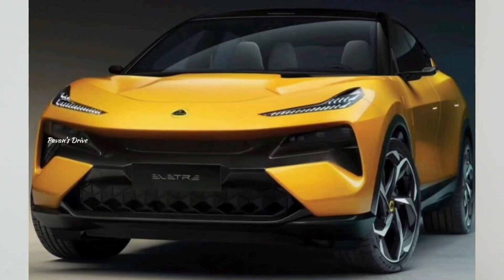Lotus Eletre Electric Suv Launched in India 🚘